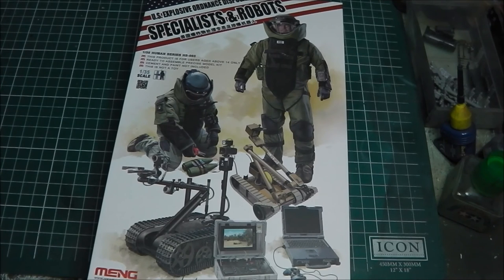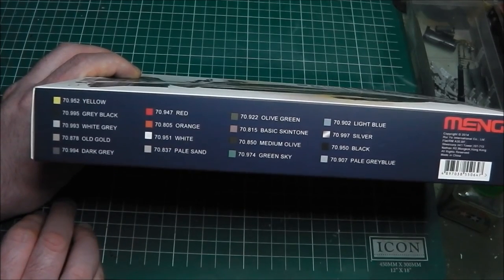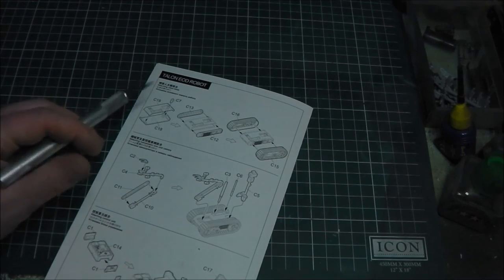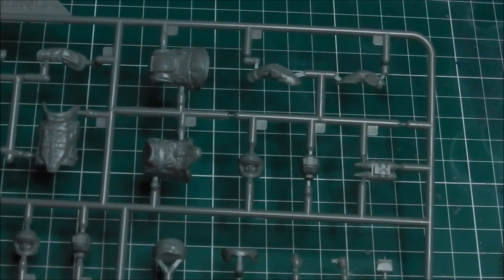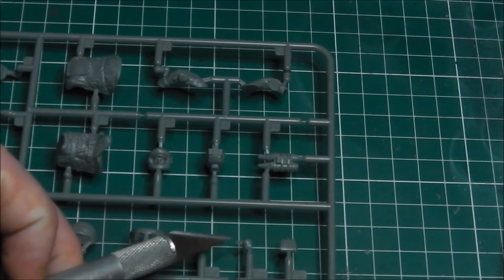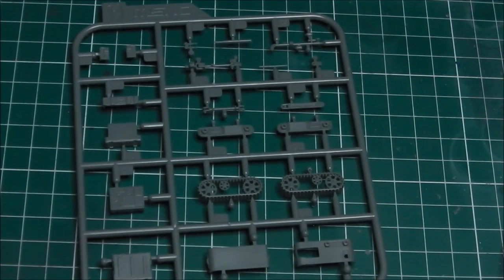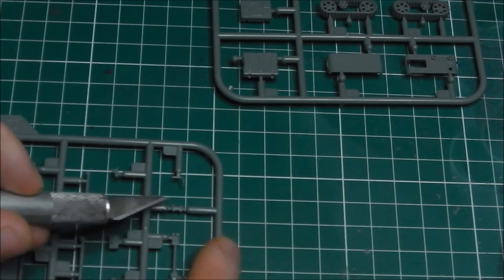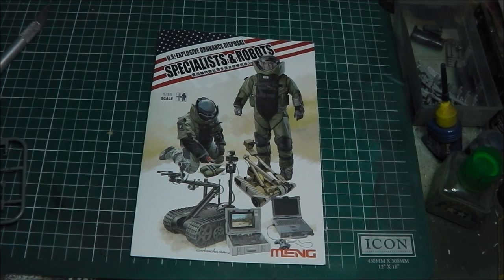Meng Models 1/35 EOD Specialists Kit Review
A quick inbox review of Meng Models interesting and iconic set of EOD specialist